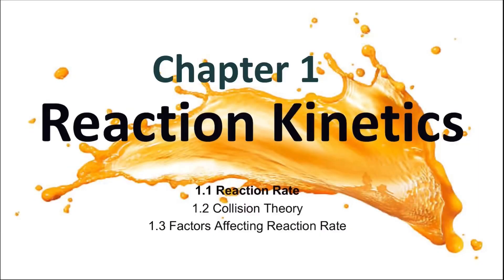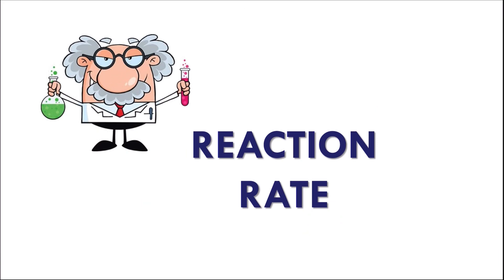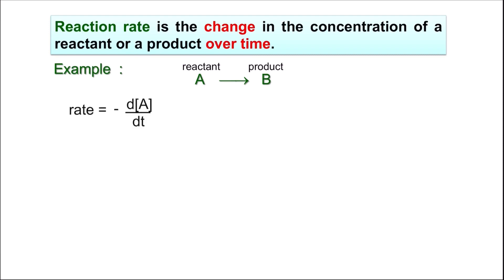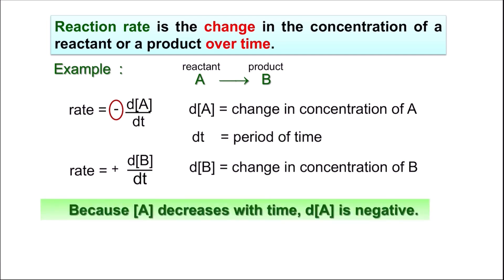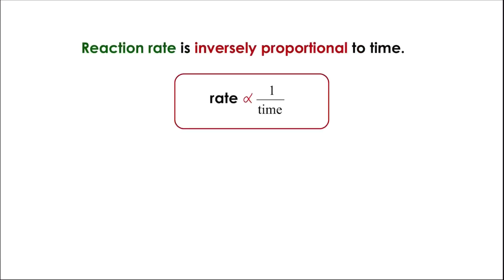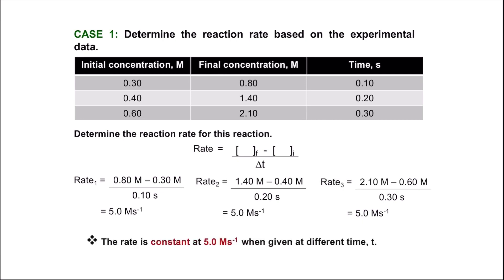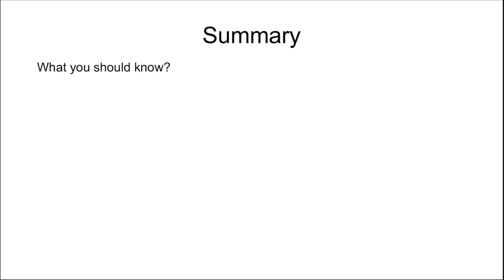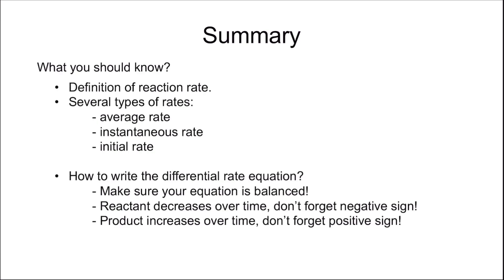SK025 Rate of Reaction (Chapter 1; Part 1)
In this video we will learn about the variety of reaction rate and also about the differential rate equation.